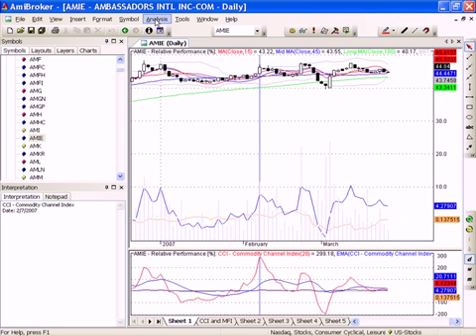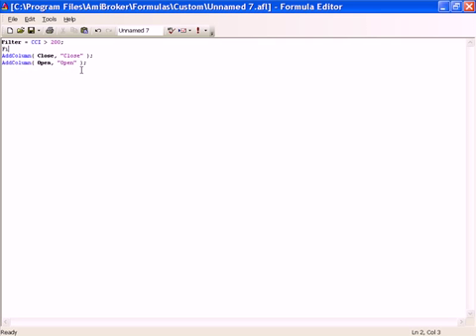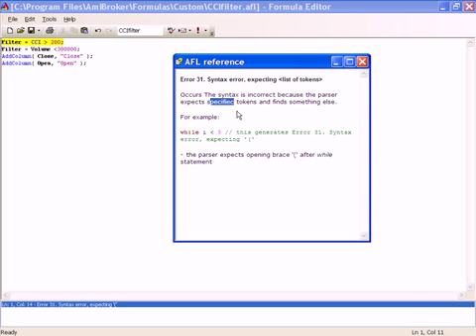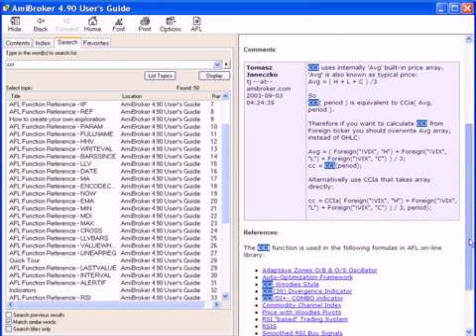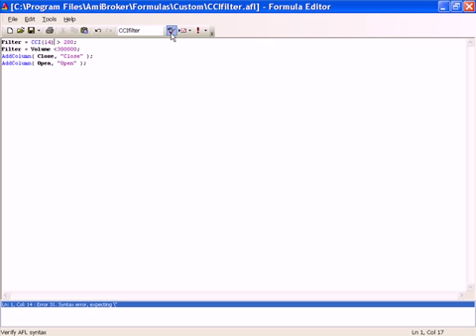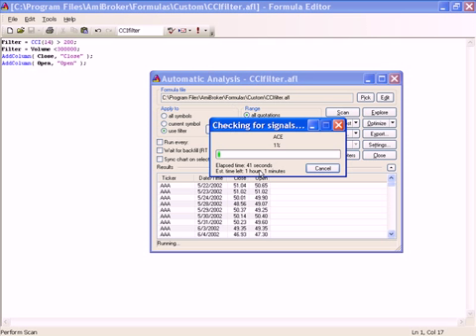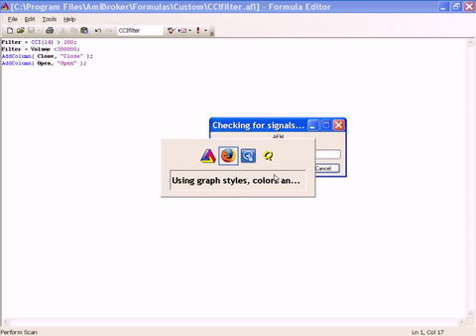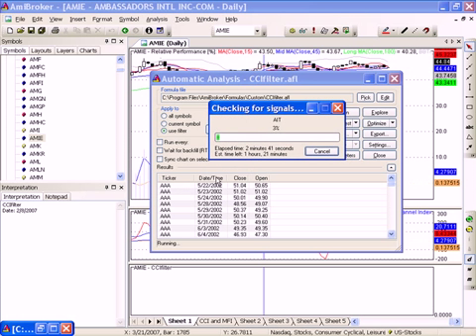AB490_CreatingACCIHookFromExtremeFilter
AmiBroker 4.90 Creating A CCI Hook From Extreme Filter